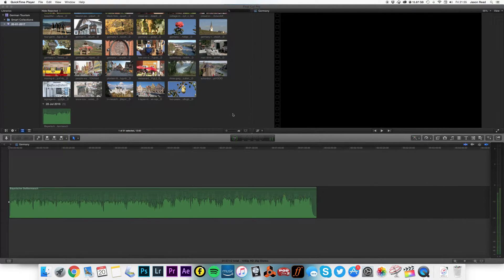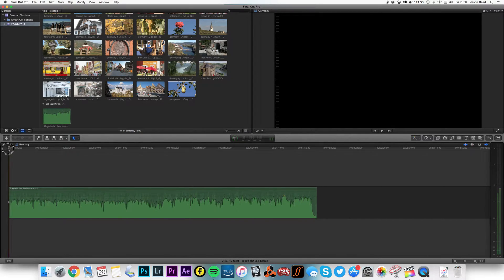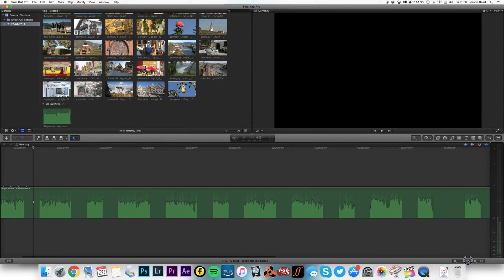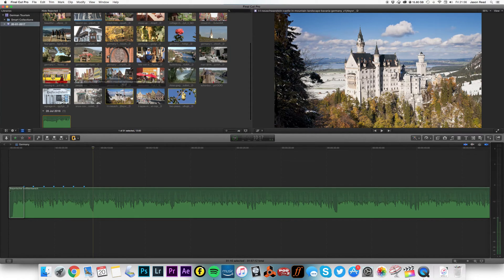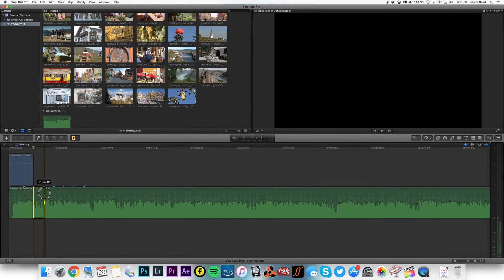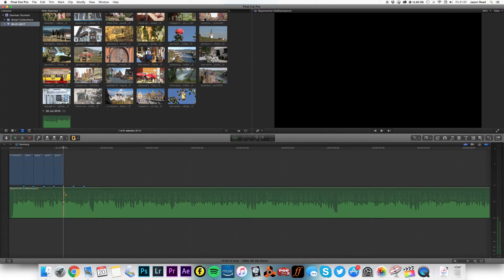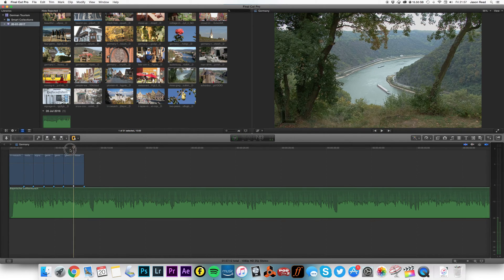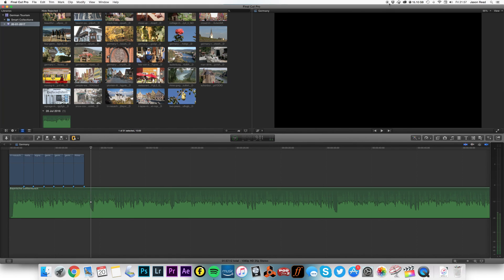Cutting to the Beat Using Markers - Final Cut Pro X Tutorial